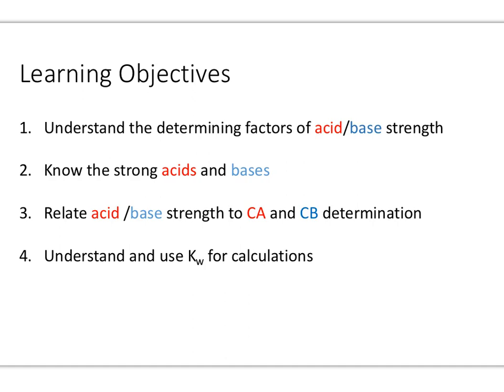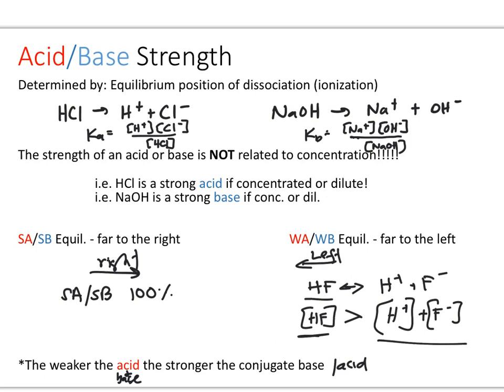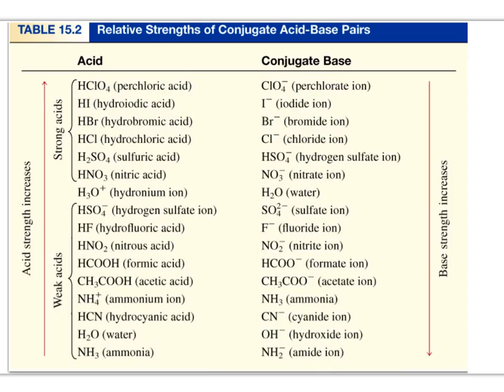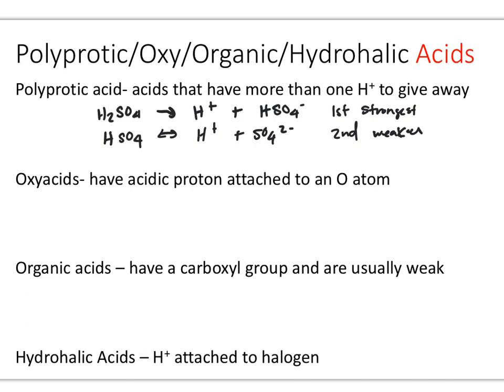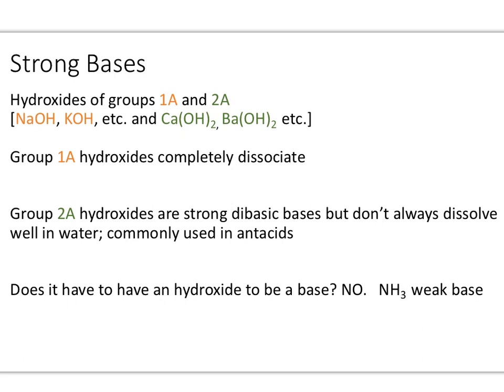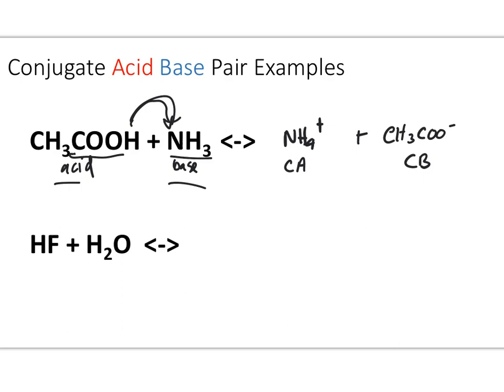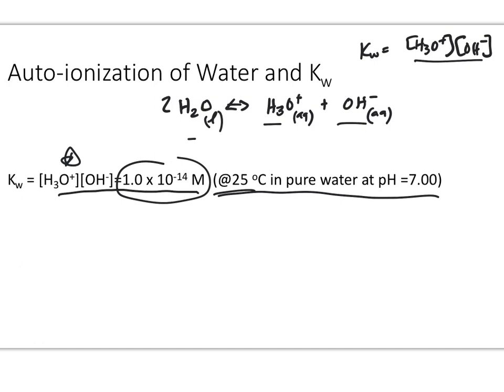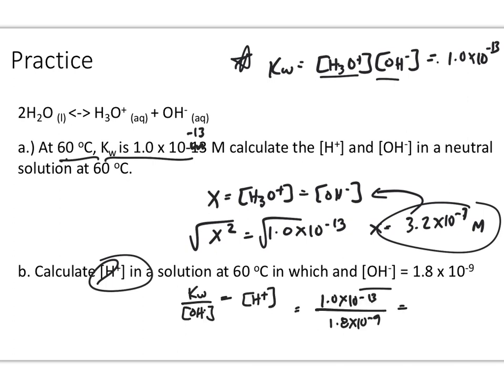Acid Base Strengths and Kw-2017